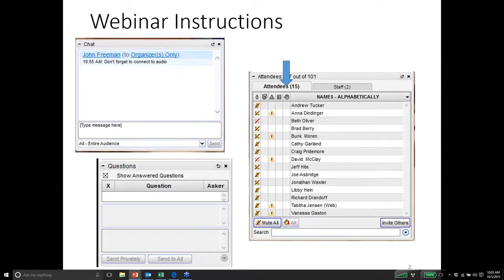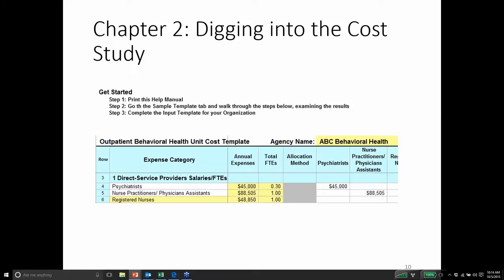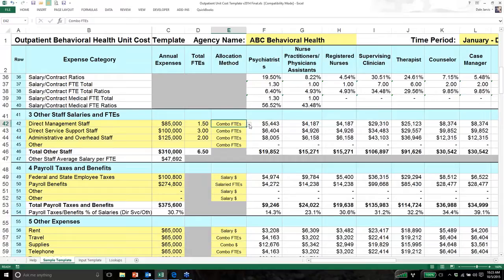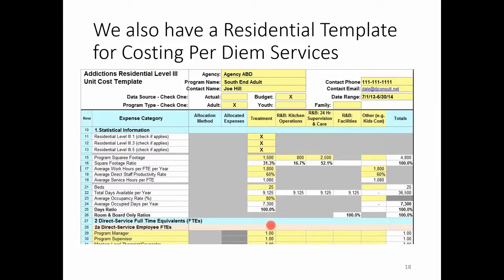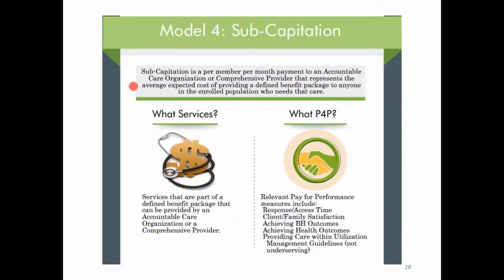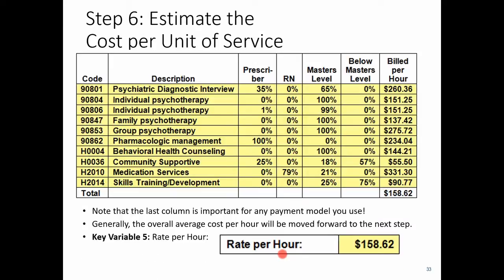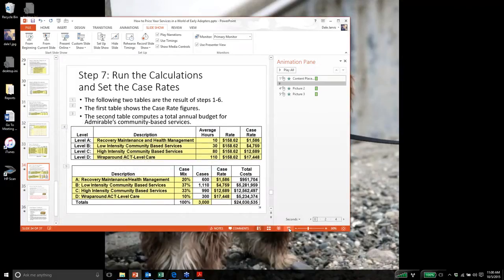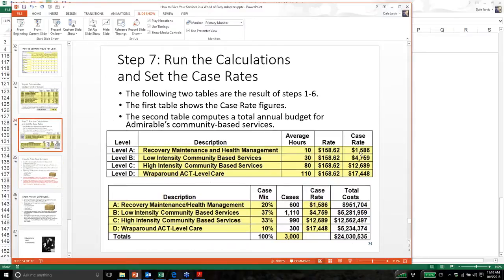How to Price Your Services in a World of Early Adopters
Training and technical assistance for providers in Southwest Washington.